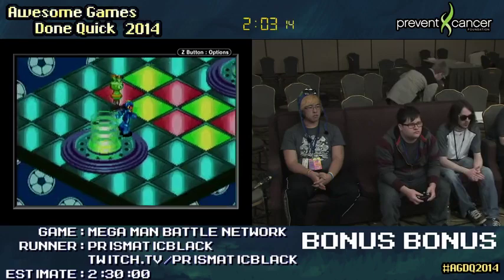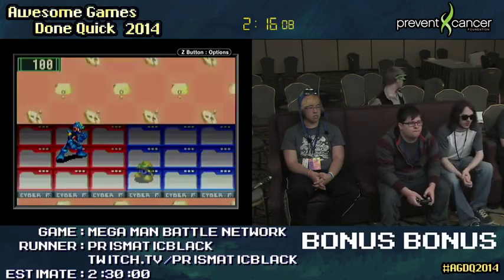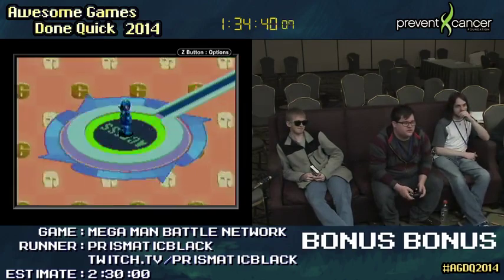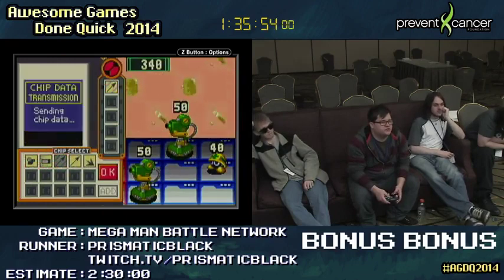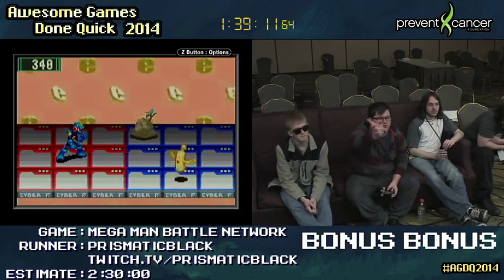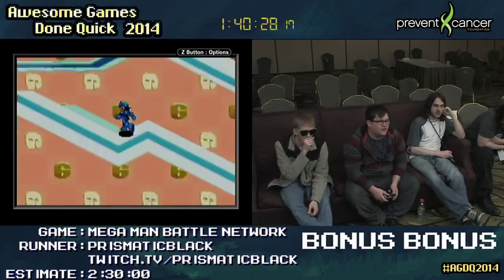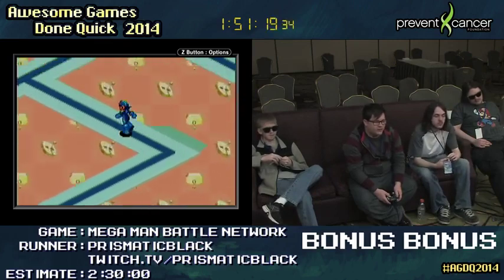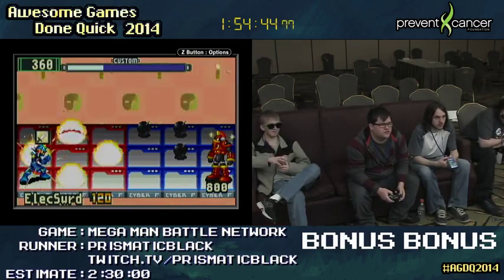AGDQ 2014 Bonus Stream - Game 67 - Megaman Battle Network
Footage of the AGDQ 2014 charity marathon bonus stream.  These were cut from the twitch.tv archives.  Some files were missing, corrupted, or poor quality.  I did the best I could to stitch things together, trim out junk, and organize the clips into single games.